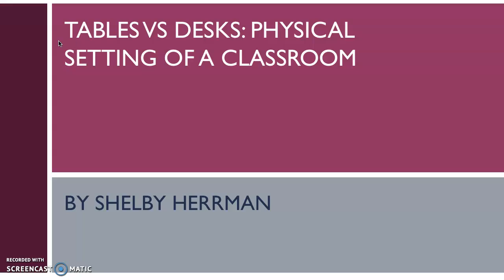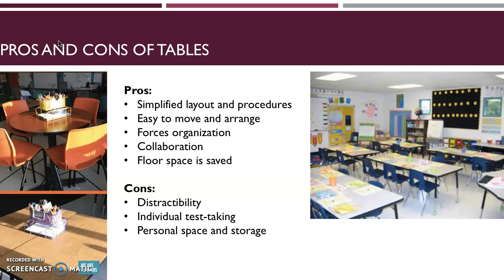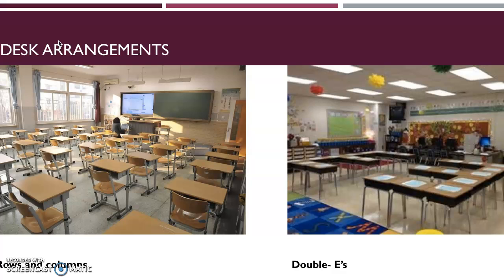Physical setting of a classroom- Shelby Herrman